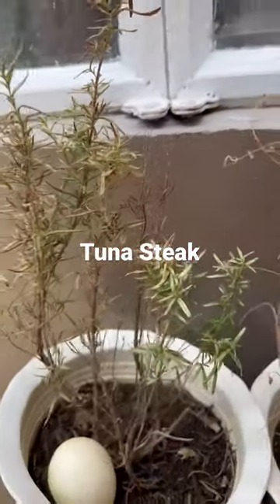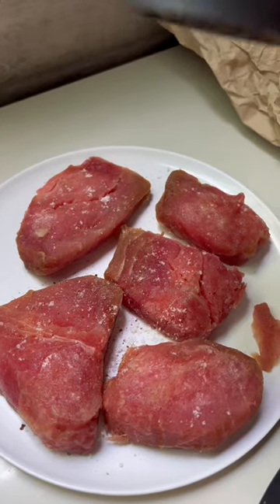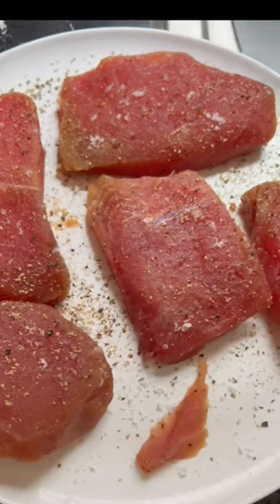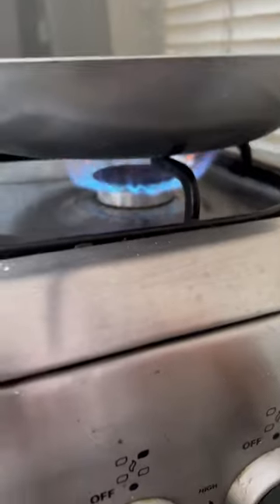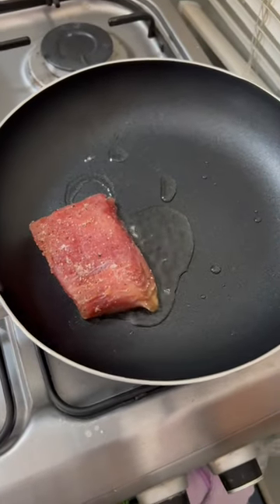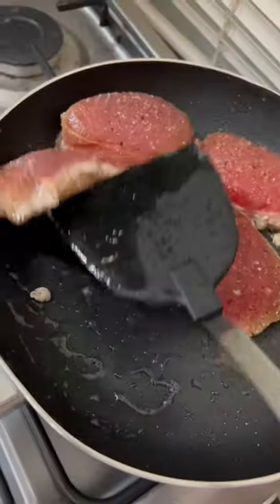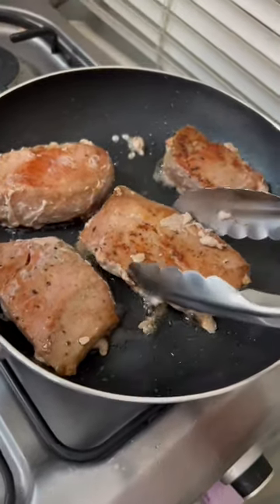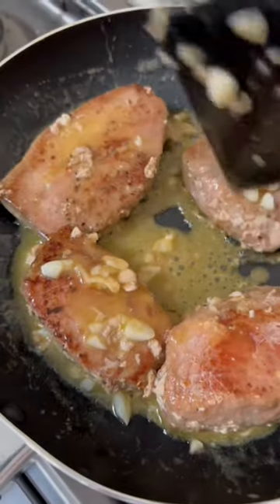Try this tuna steak!! 😋